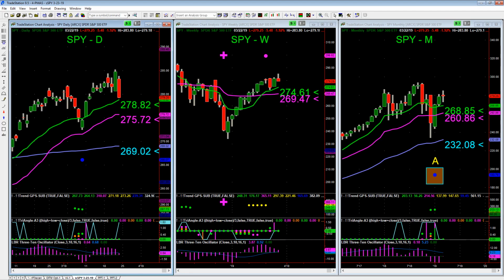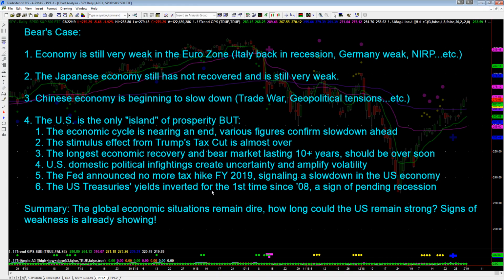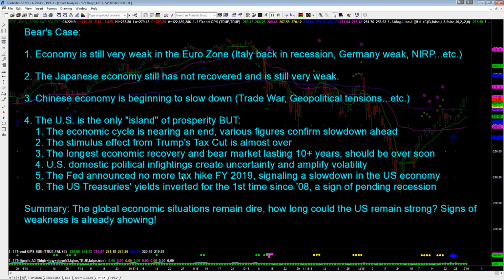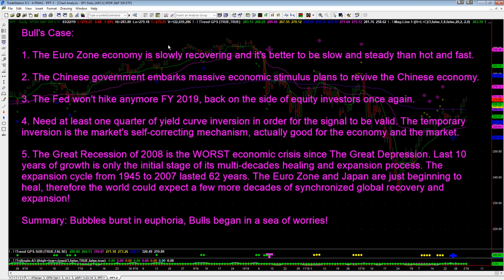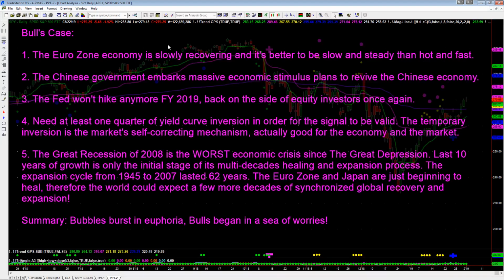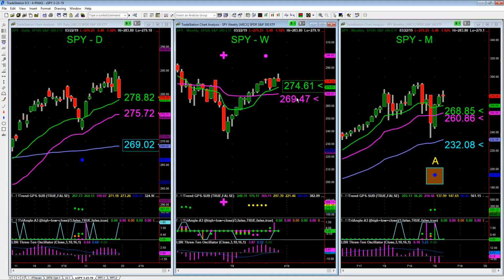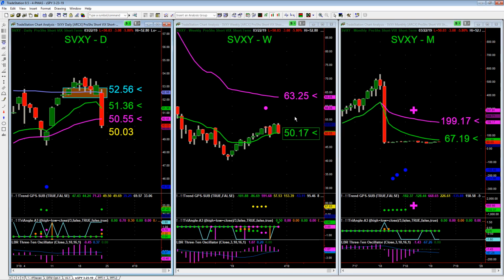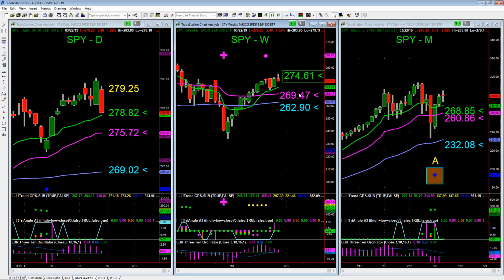No more Fed Rate Hike. Yield Curve Inverted. What's next for the US Stock Market? March 23, 2019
CORRECTION: It was the 3-month US T-Bills that had a greater yield than the 10-Year US T-Notes. Although the expiration was the front US treasury instrument was incorrect; but the basic explanations behind the yield curve inversion remain sound.
I am sorry for the mistake and thank you for understanding.

Last Wednesday, March 20, 2019 The Fed announced that there will be no more rate hikes for the rest of 2019. The very next day, the market rallied strongly. On Friday, the US Treasury Yield Curve inverted for the very first time since October 2018. This is widely regarded as the most reliable of pending recession. On Friday, the market swooned.

The great battle between the Bears and Bulls are now coming to a climatic showdown.

In this video we will be examining the reasons for both the Bear and the Bull’s cases and analyze where the US stock market’s most possible course for the coming week.

This presentation is for educational and entertainment purposes ONLY. It is NOT intended as investment or trading advice. Before you take on any investment or trading decision, you should consult your own financial advisors. There is a risk of losses in the markets. Please exercise caution, thank you.